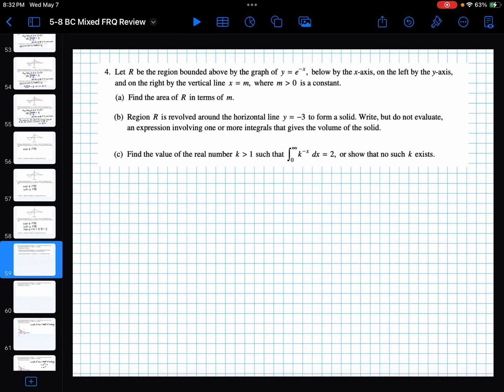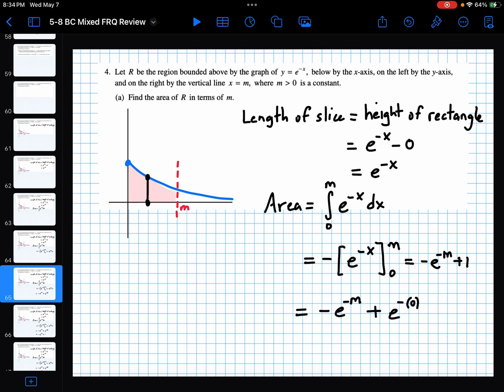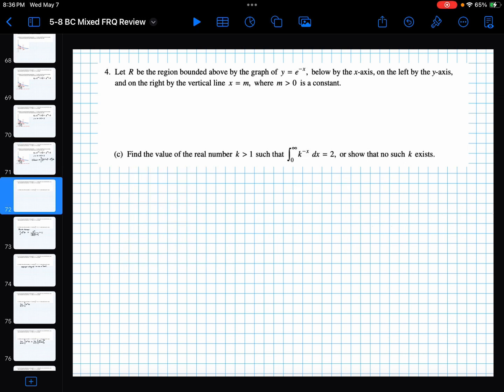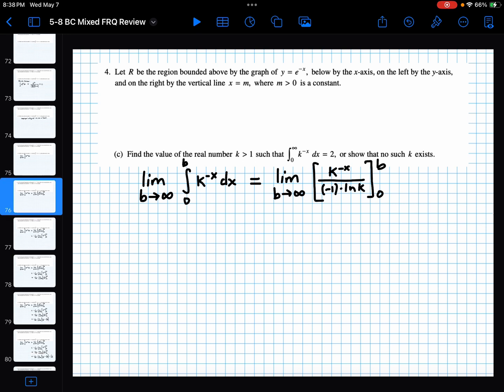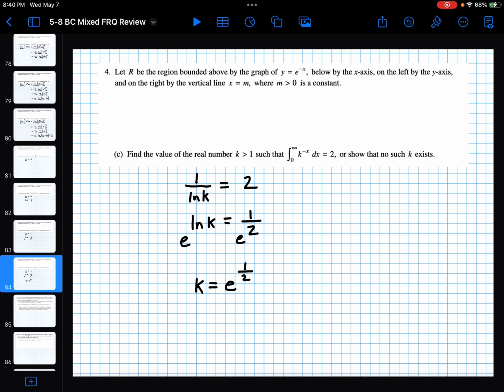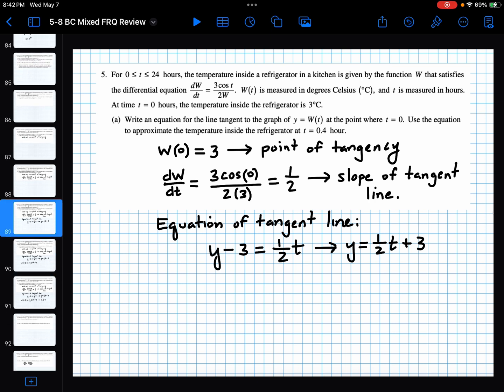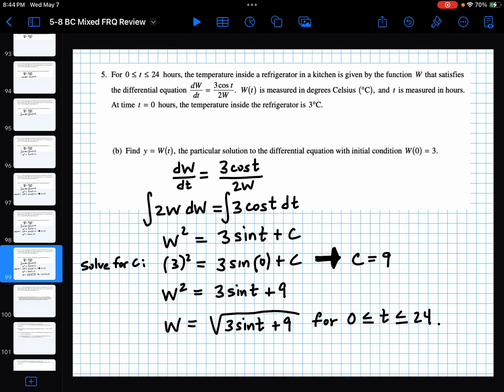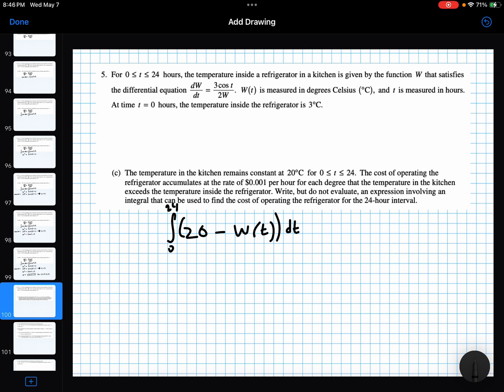BC Practice Test 3 FRQ Review (#4 - 5)